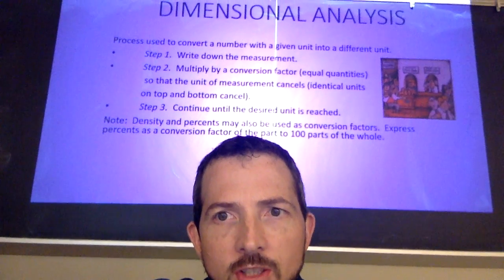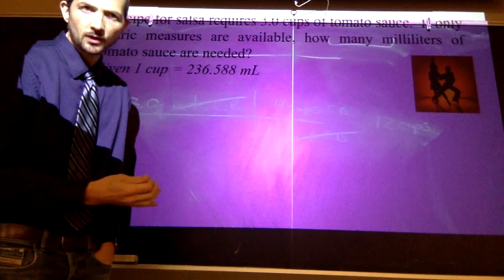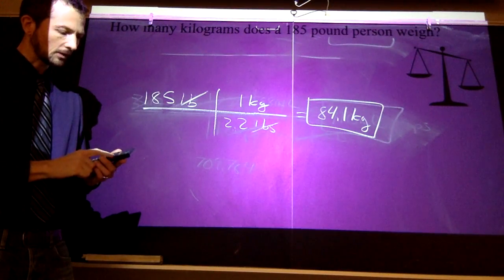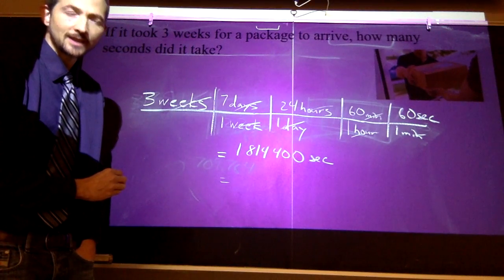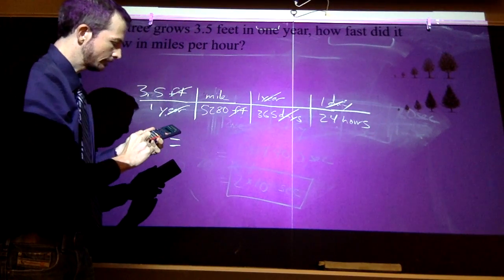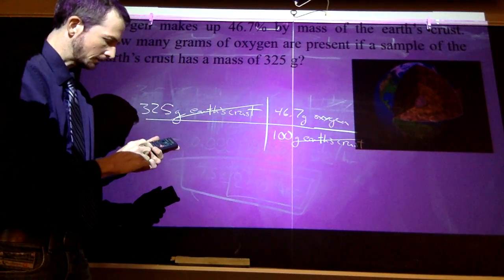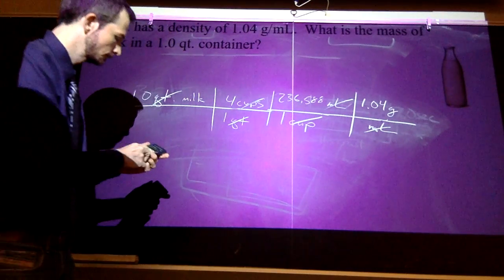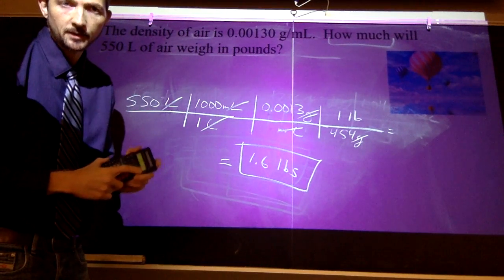Dimensional Analysis Problem Solving Lecture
Problem solving lecture for Nature of Matter Fall 2016 Course.